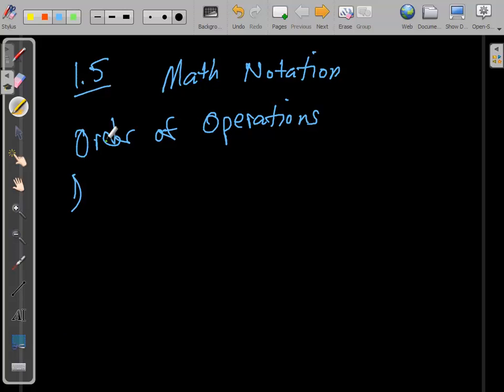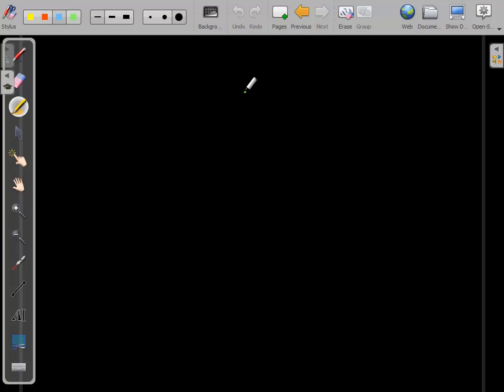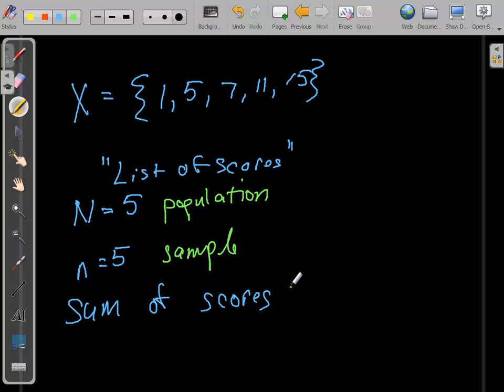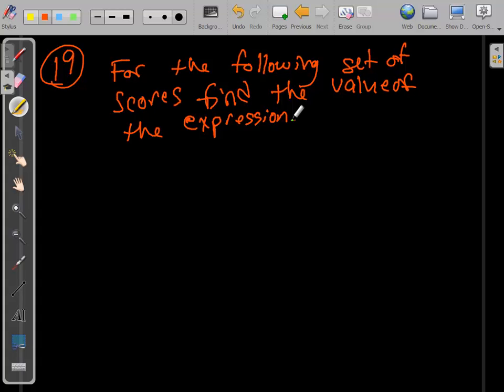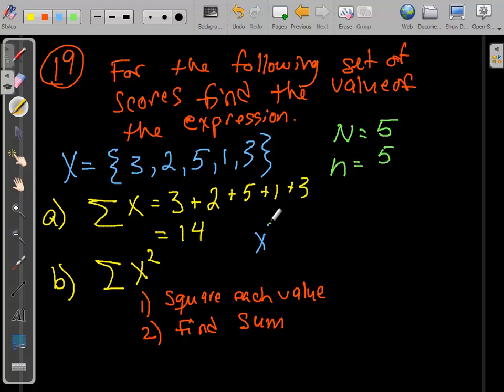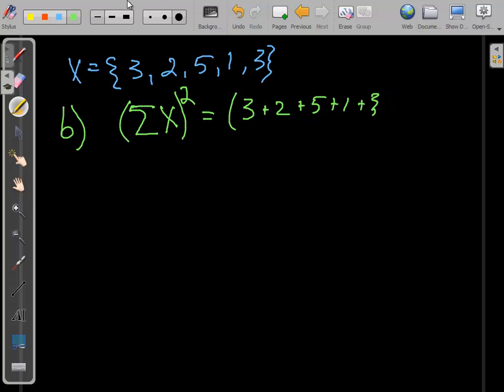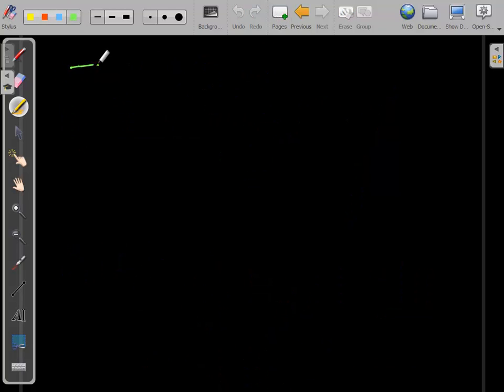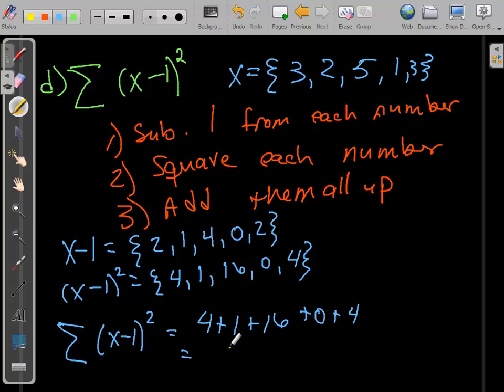Lesson 1_5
Math Notation